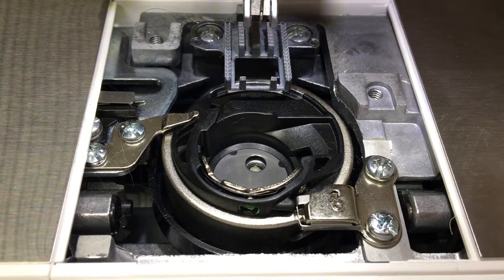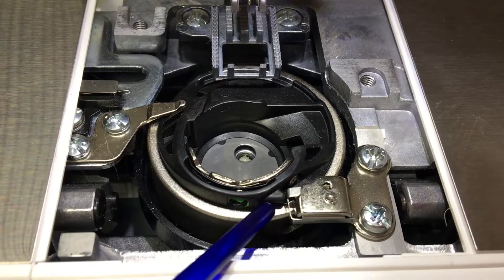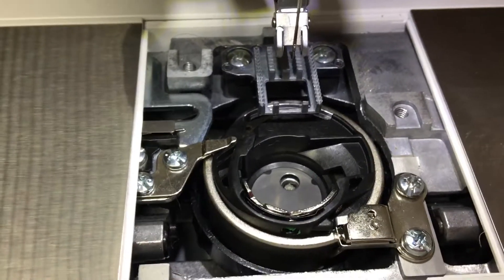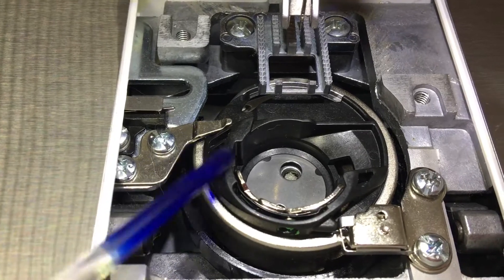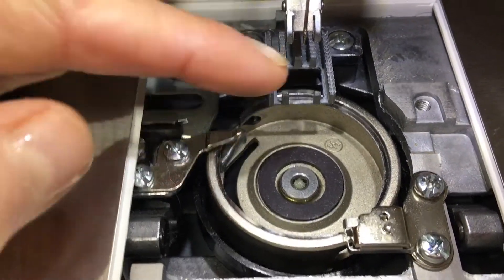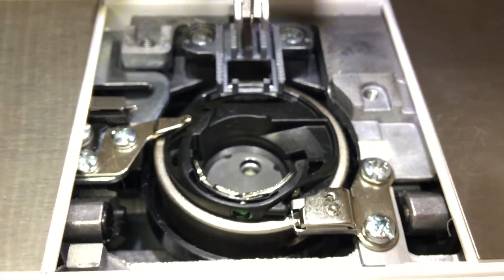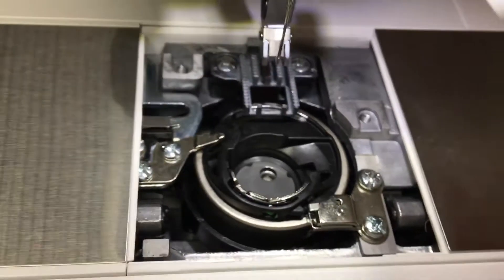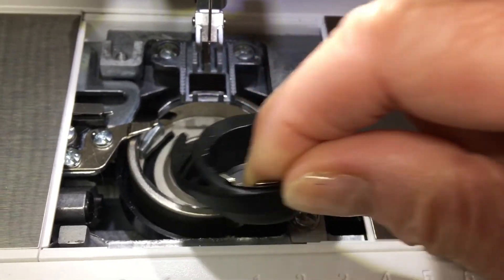PFAFF Passport 3.0 Remove Bobbin Case PART 1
This video shows how to remove the black plastic bobbin case of the PFAFF Passport 3.0. This is “Part 1”.
To replace the bobbin case, please see “Part 2” video.